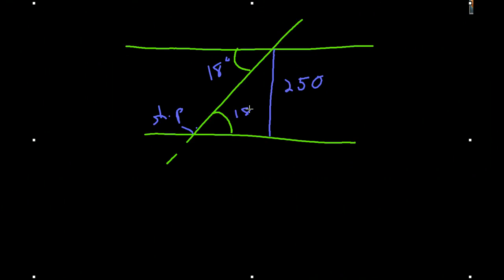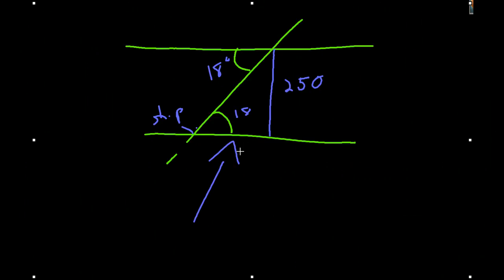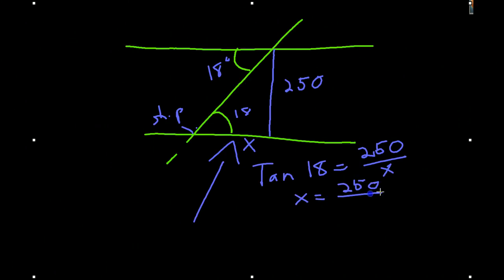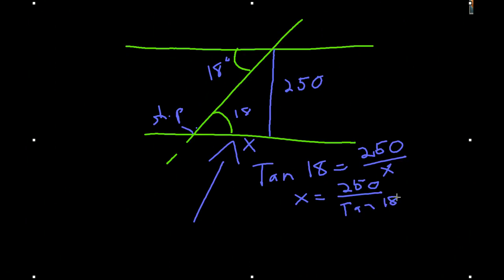angle of elevation and angle of depression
using trig functions to solve word problems involving angle of elevation and angle of depression